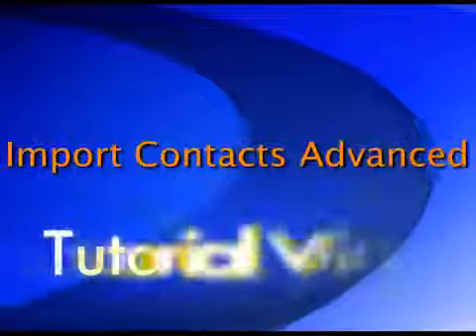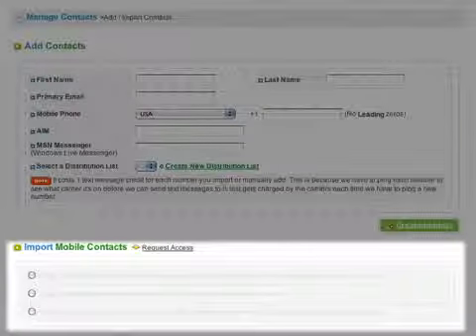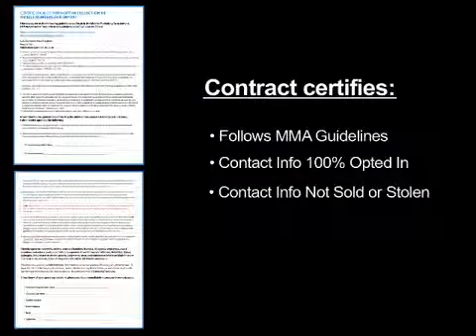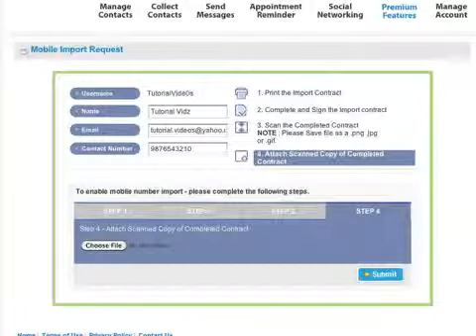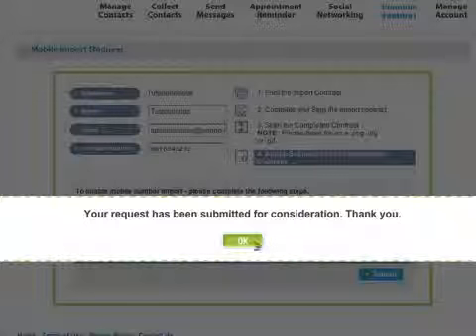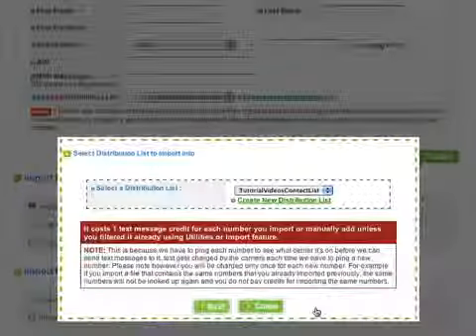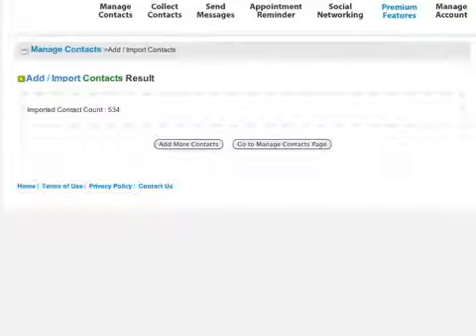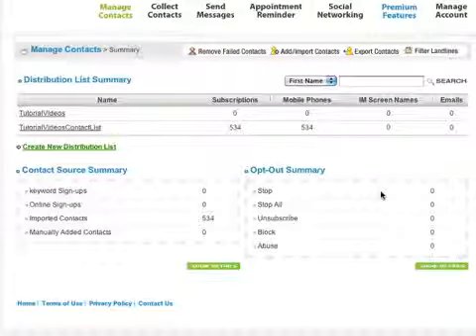Import Contacts Advanced - SMSTextAlert.com Platform Walkthrough